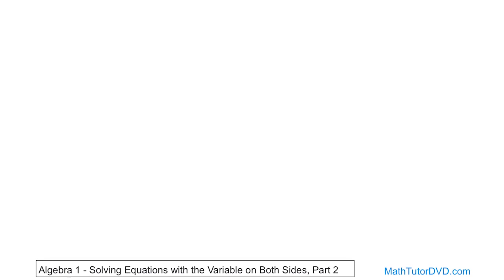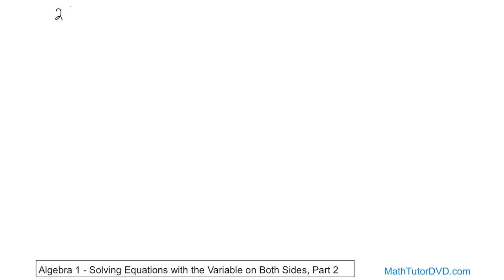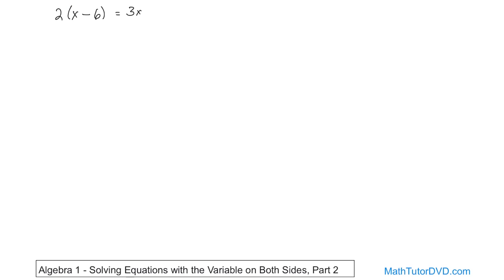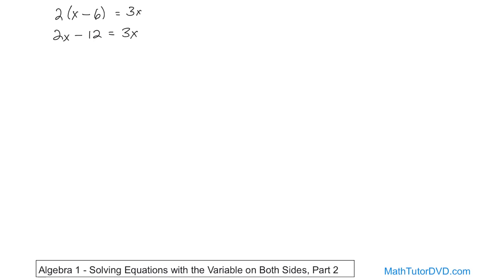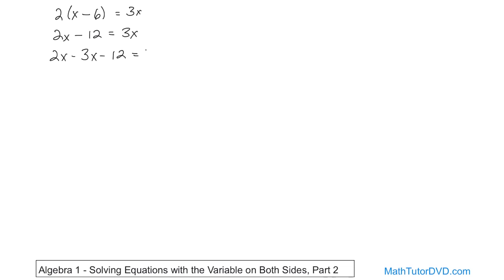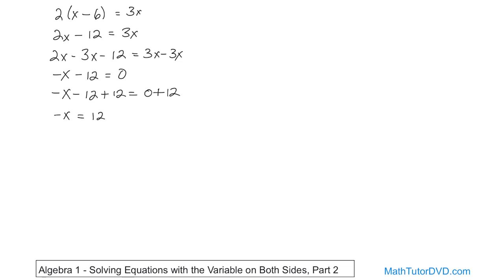Algebra 1 Unit 3 Lesson 16 Solving Equations With The Variable On Both Sides, Part 2